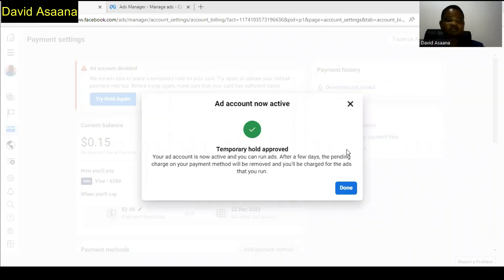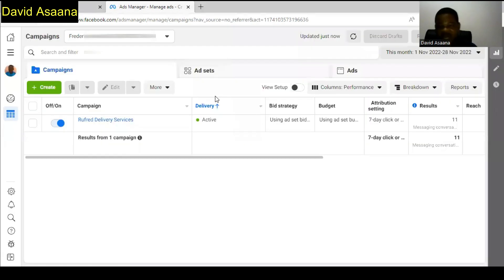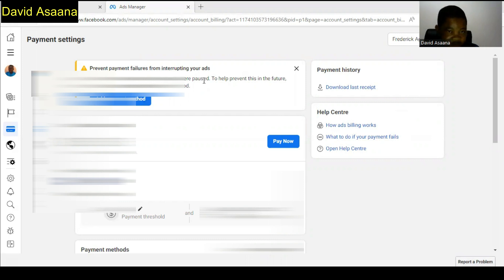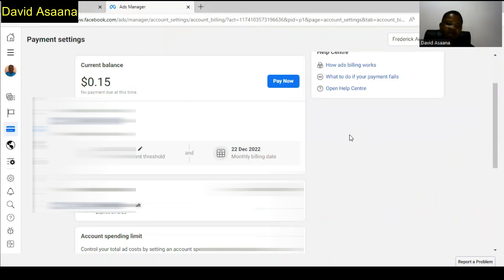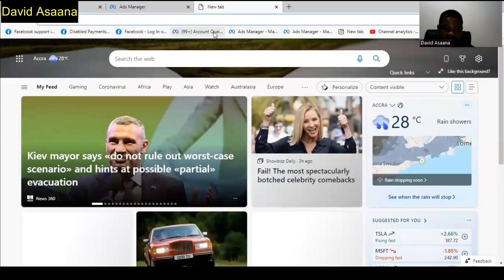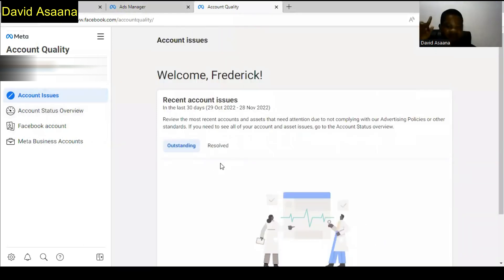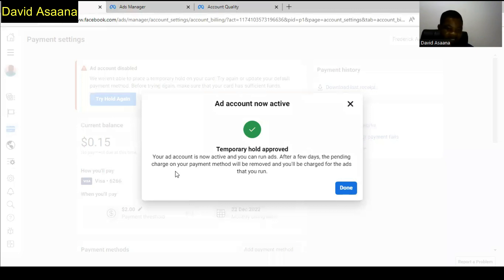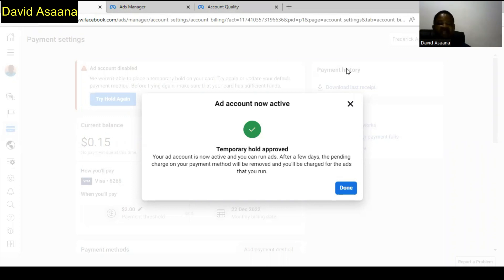Temporary hold unsuccessful /Insufficient funds problem solved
Follow the steps in this video to fix "We weren't able to place a temporary hold on your payment method and your ad account is still disabled. You can try again or add a new default payment method" problem.
If you want to place an order for re-instatement of your account, If you want to place an order for re-instatement of your account, Message us on Telegram by following or follow (Fiverr) to place an order. OR
If you want to buy a new account, follow (Fiverr). Lastly If you want to book a zoom meeting for 1-on-1 guidance to get you back to business
Follow me on: